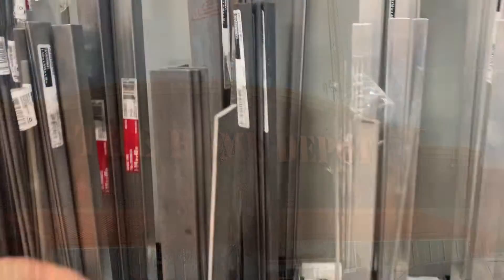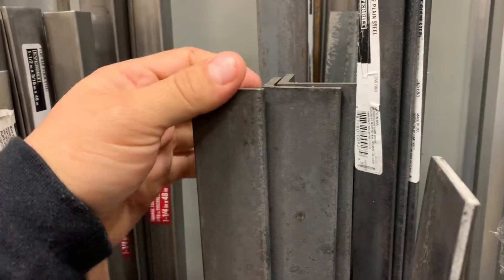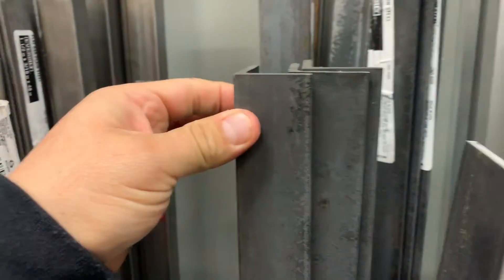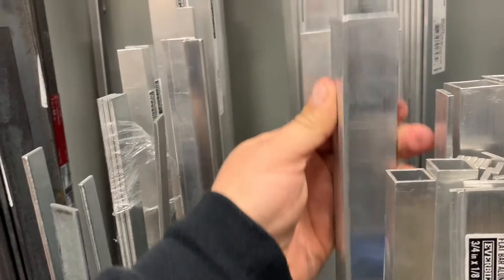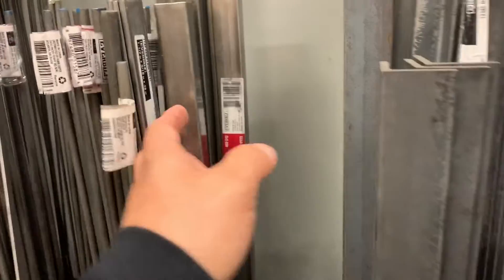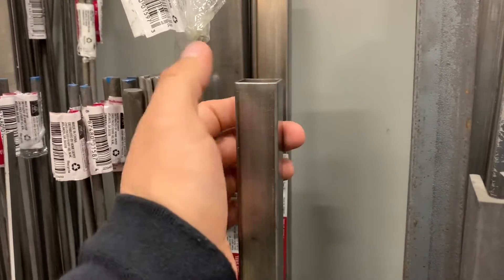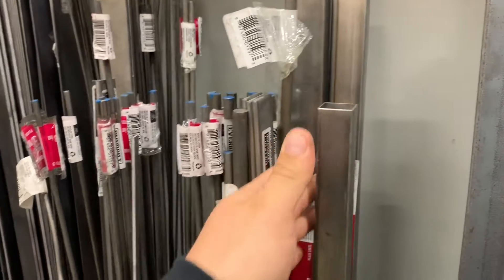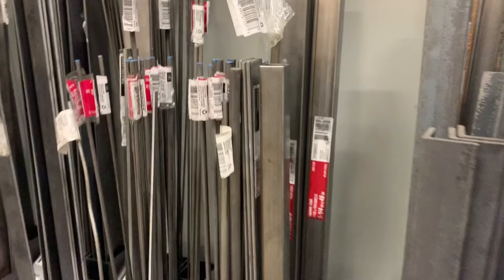Generator Slide Out For Mobile Detailing Setup RV Home van trailer Part 1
Links for part 2 and 3 on the first comment!!